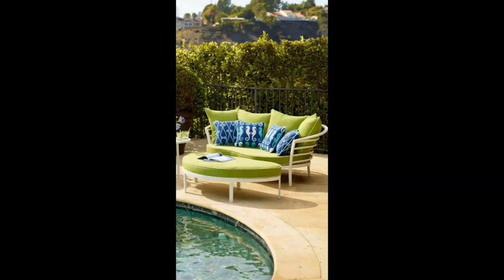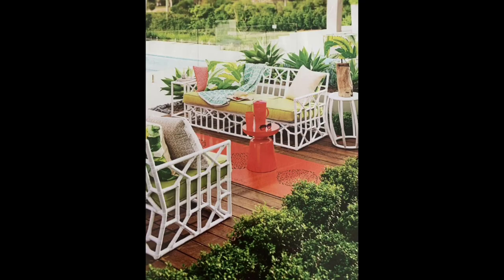Wrought iron furniture set | outdoor furniture | garden ideas